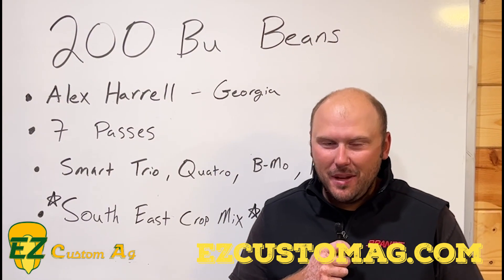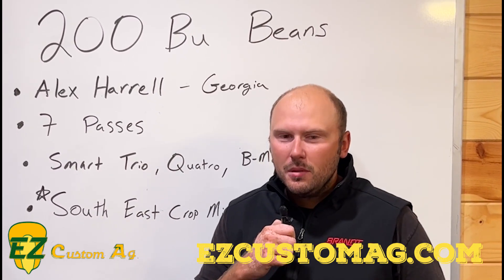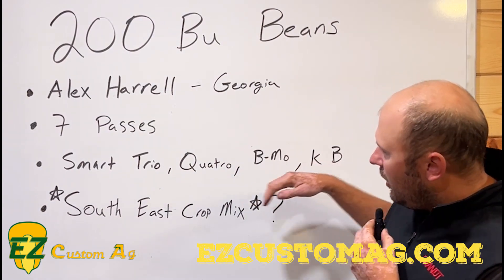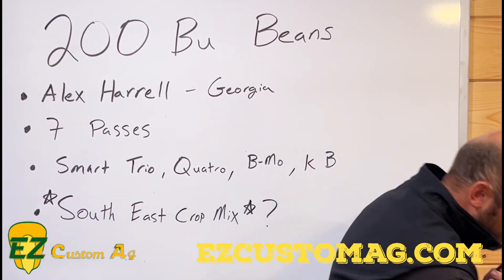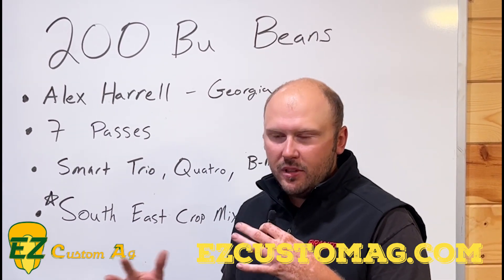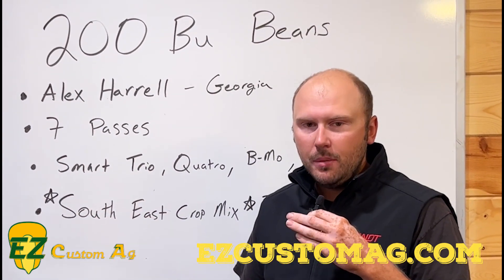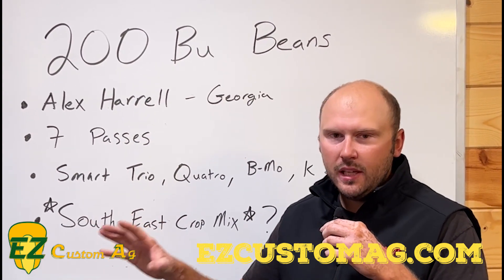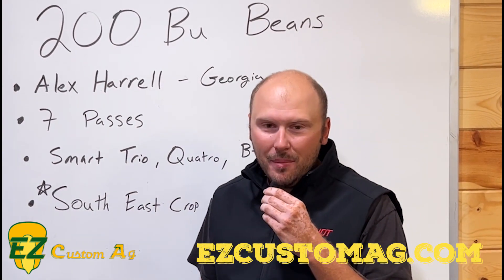Ez Custom Ag | 200 Bu soybeans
Today in front of the white board at EZ Custom Ag we are looking at how Alex Harrell broke the Soybean Yield World Record using the Brandt Smart System. The products he used were Smart Quatro, Smart Trio, Smart KB, Smart B-Mo, and the Brandt Southeast Crop Mix.